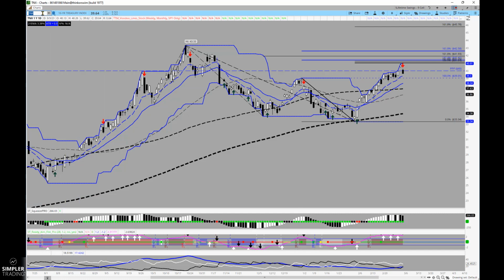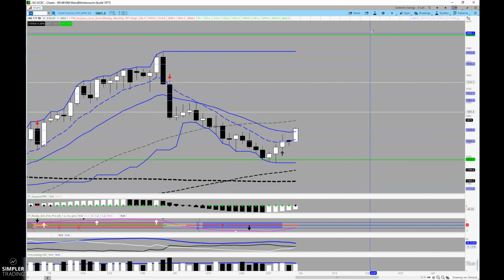Fibonacci & Voodoo: Did the SPX Just Bottom? | Simpler Trading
Calling a bottom for any market can be a risky endeavor, but we've got a few follow up signals today and a fresh one I want you to be aware of into next week.